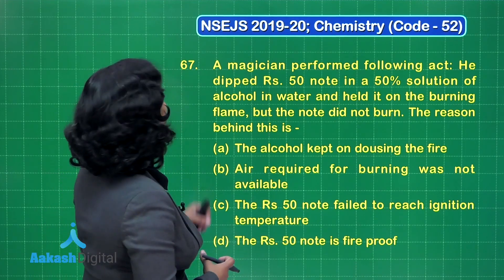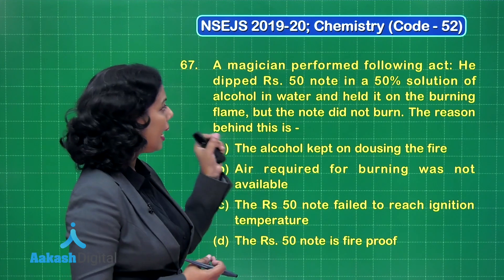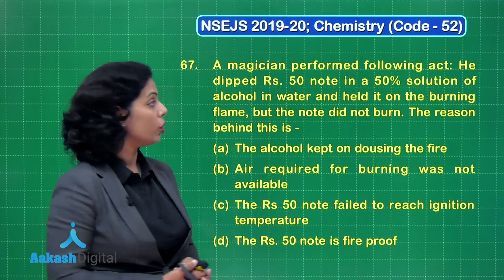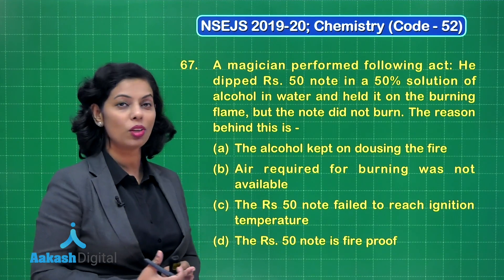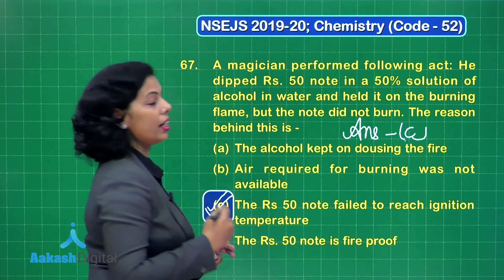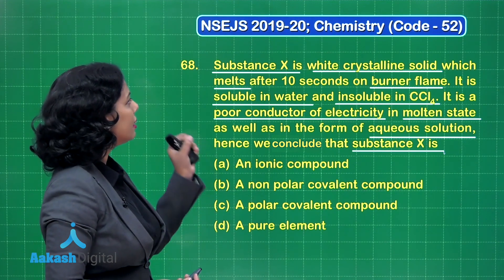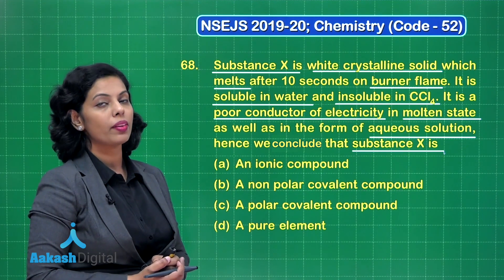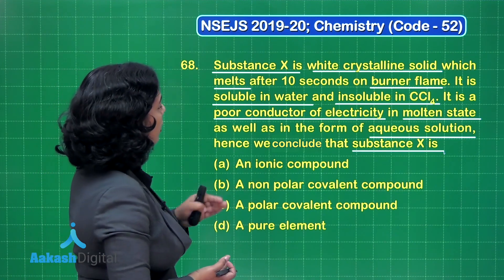NSEJS - (2019 - 20) Solutions Chemistry Q. 67 - 69